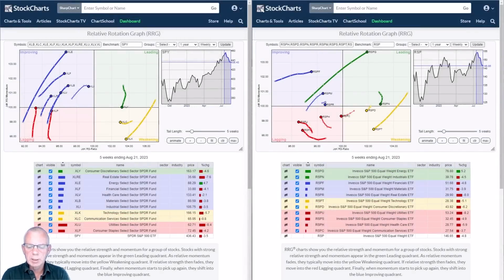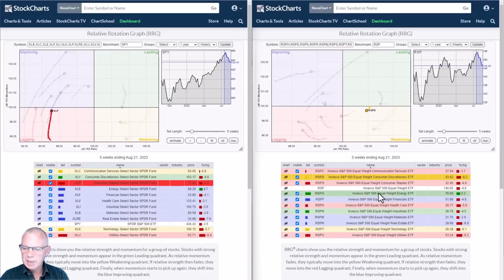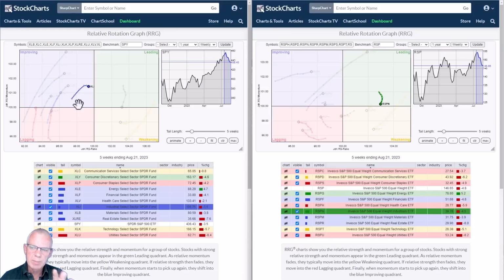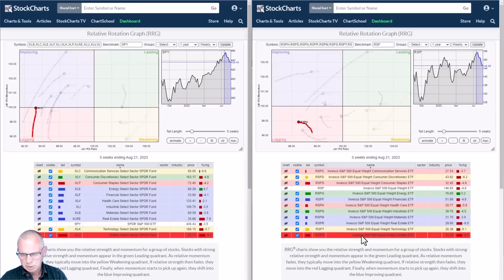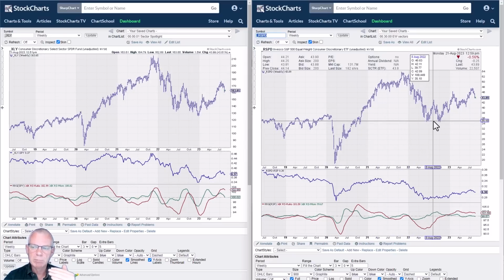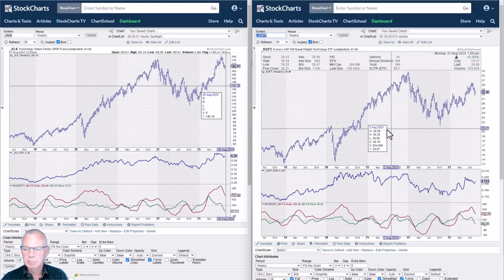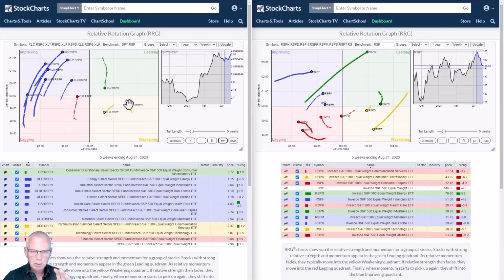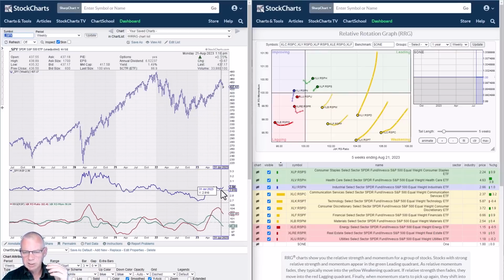This Powerful Use of RRG Will Make Your Head Spin | Julius de Kempenaer | Sector Spotlight (8.21.23)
In this episode of Sector Spotlight, Julius looks at the Relative Rotation Graphs for cap-weighted and equal-weighted sectors side by side, then makes an assessment regarding his preference for each of them. He then zooms in on the chart technical comparisons for four sectors. Finally, he comes up and shows you a new and advanced use of RRGs that will make your head spin.

00:00 - Intro
00:57 - Cap-Weighted vs. Equal-Weighted Sector Rotation
14:30 - 4 Sector Comparisons
22:51 - Here's Another Angle
30:44 - Outro